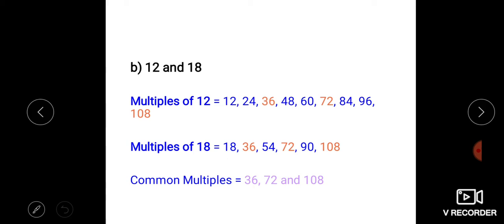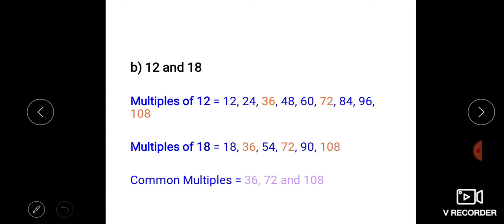9 July 2020